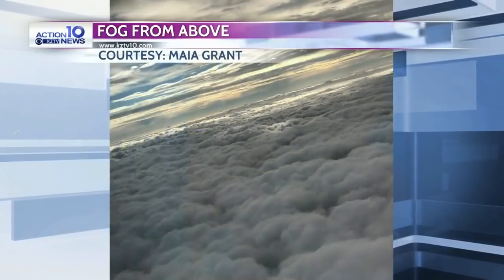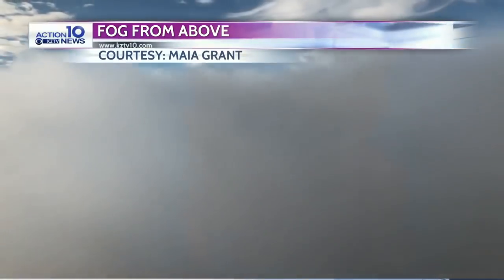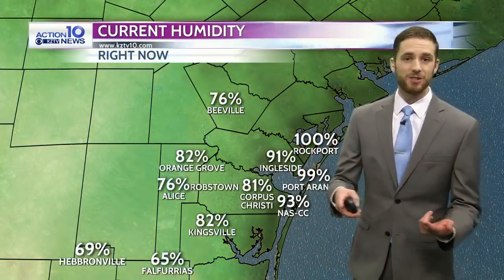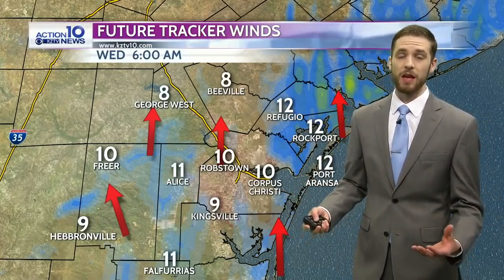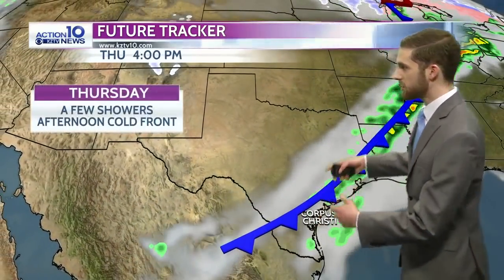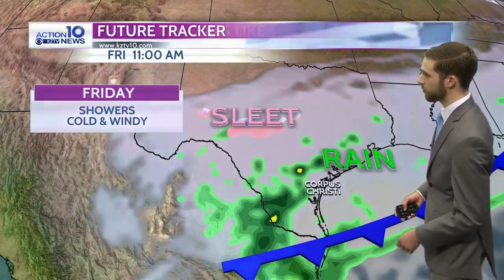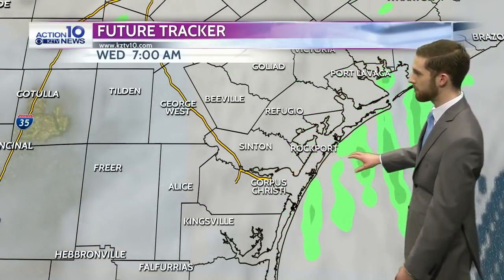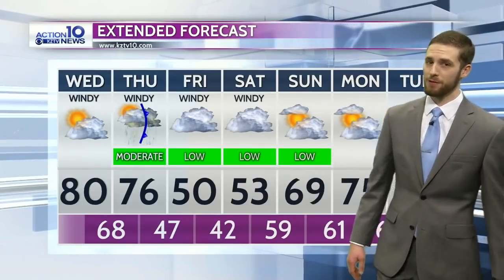Action 10 Weather February 5, 2019